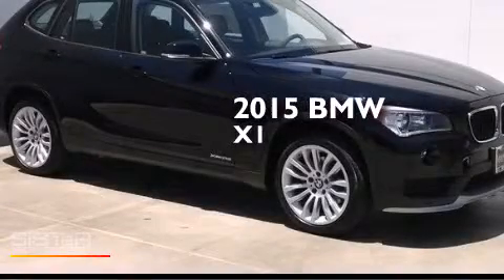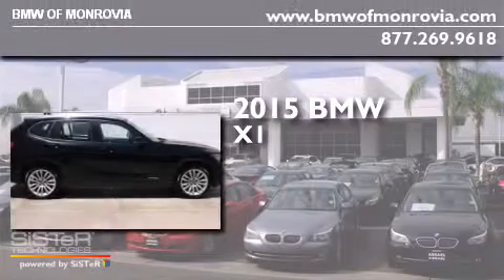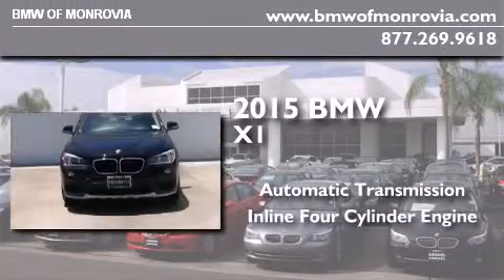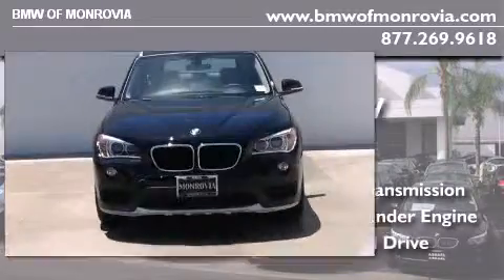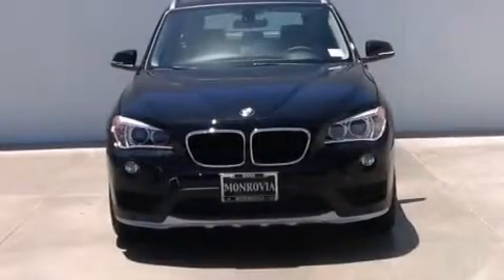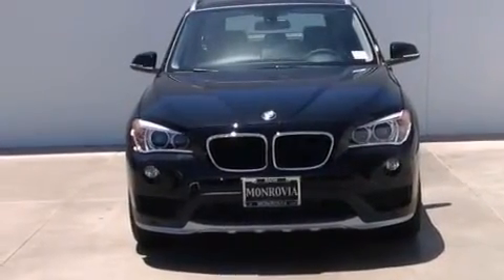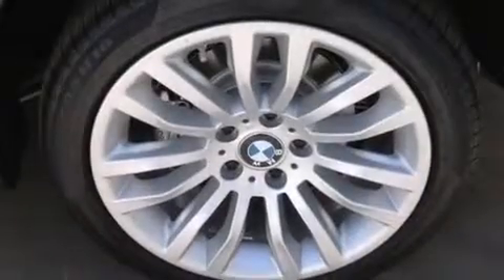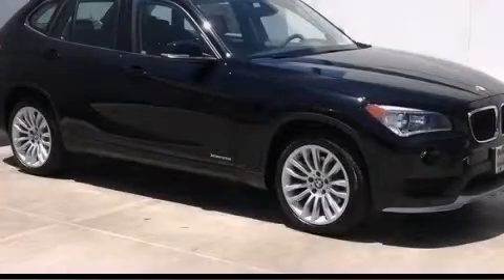2015 BMW X1 Monrovia CA 91016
We've been honored to serve the Monrovia CA area , we promise that your experience at our dealership will exceed your expectations ! Year : 2015 Make : BMW Model : X1 Engine : 2.0 L 4 Trans . : Automatic Miles : 5 BMW of Monrovia 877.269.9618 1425 S. Mountain Ave. Monrovia , CA 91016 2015 BMW X1 Monrovia CA